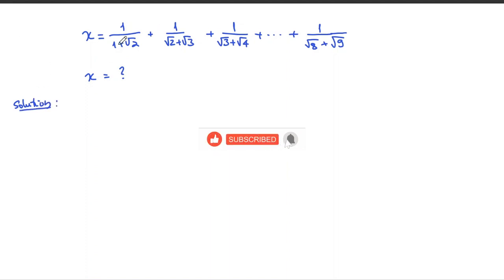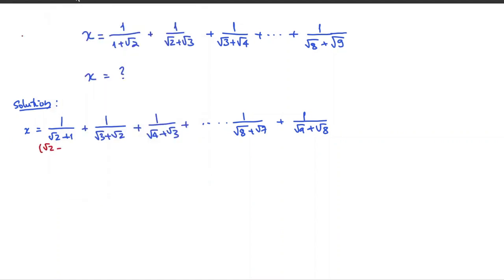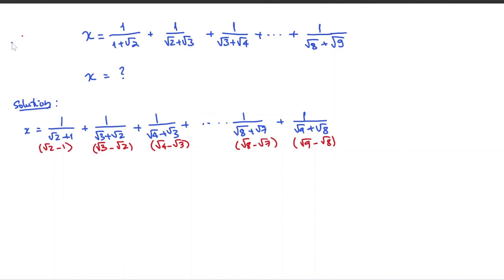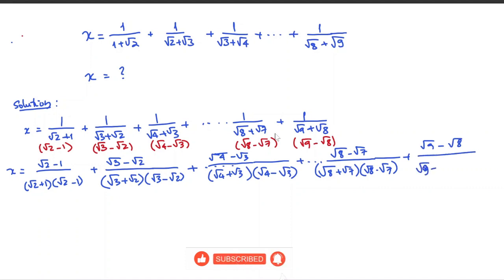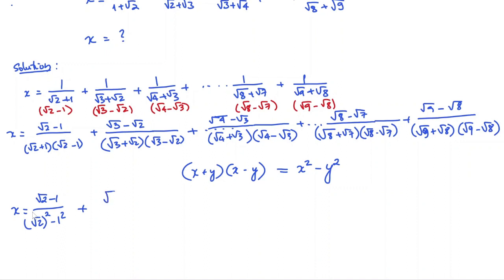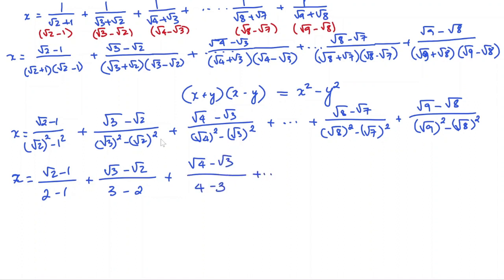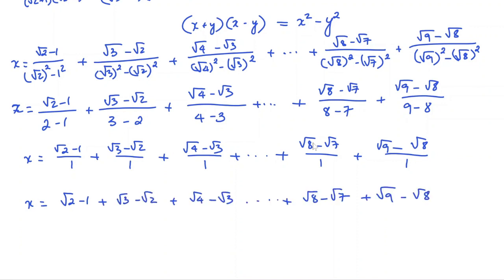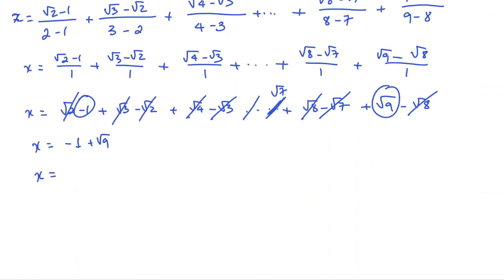simplification radical expression |algebra math tricks| cool math tricks for competitive exams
Math Olympiad problem, simplification radical expression |algebra math tricks| cool math tricks for competitive exams